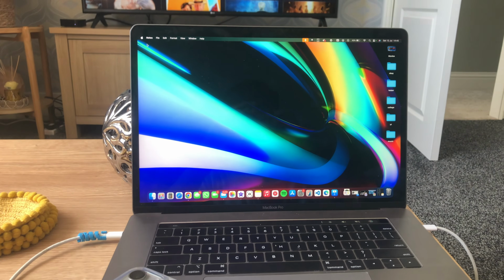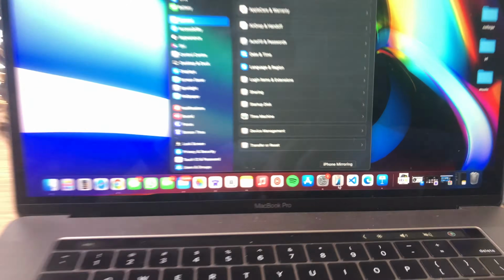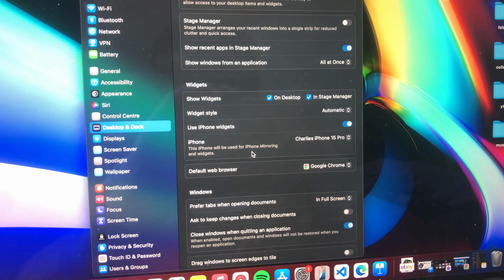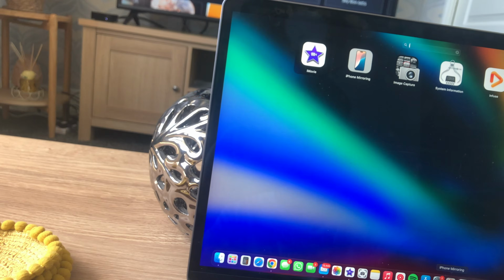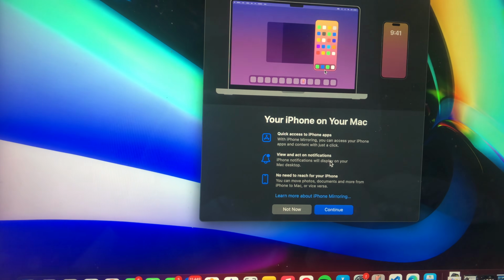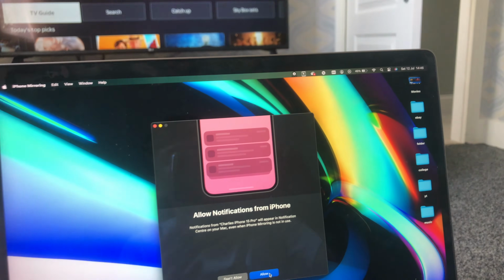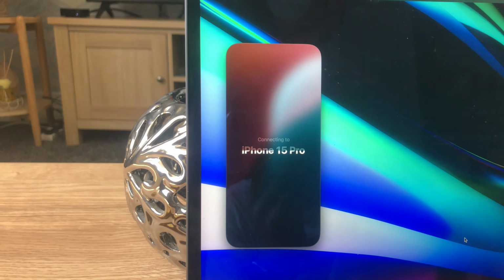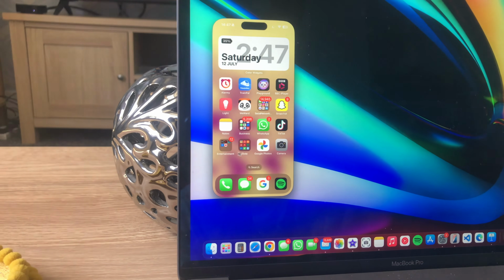How to control your iPhone from a Mac